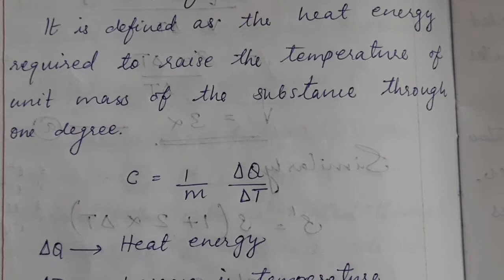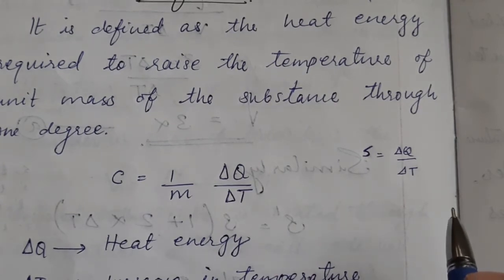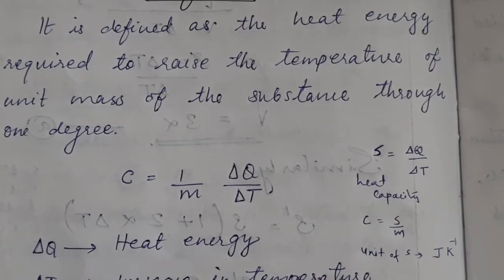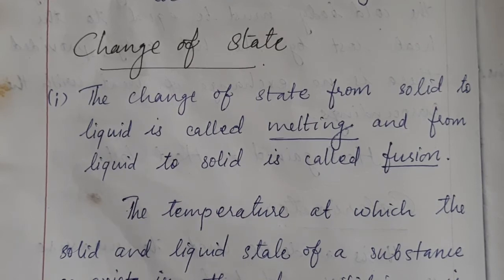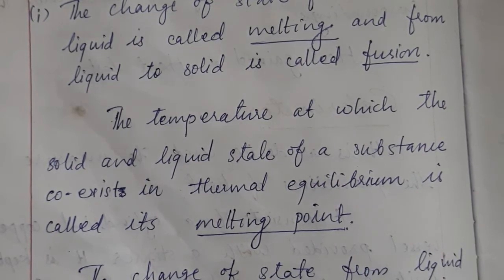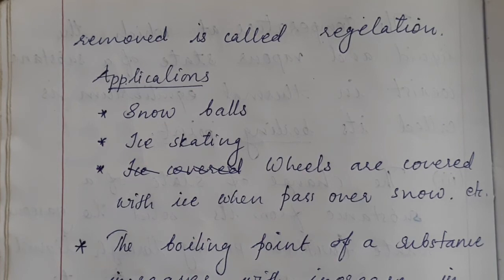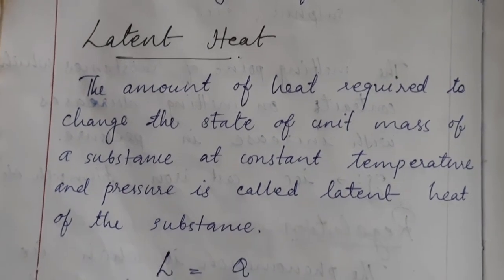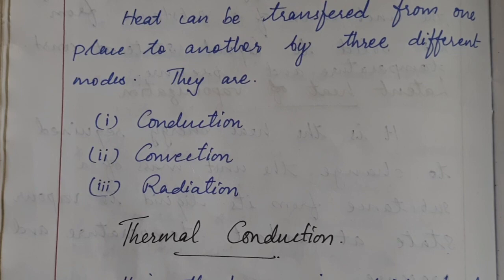Heat capacity and specific heat capacity